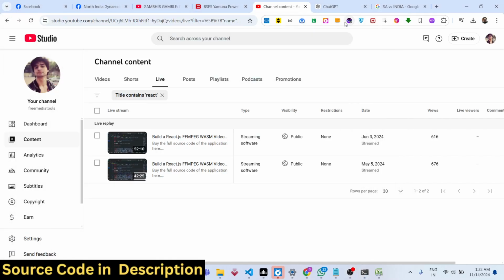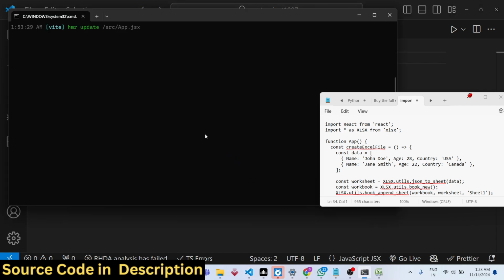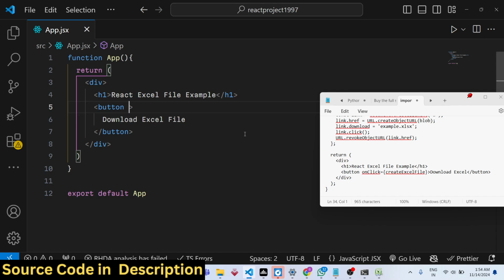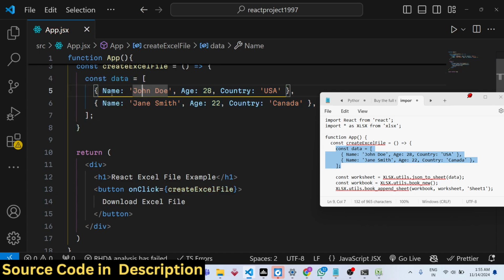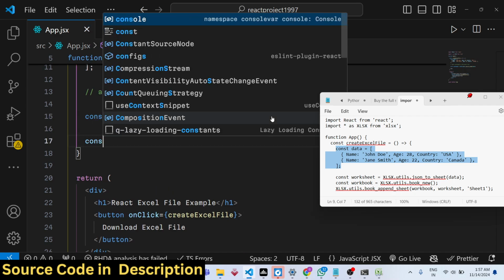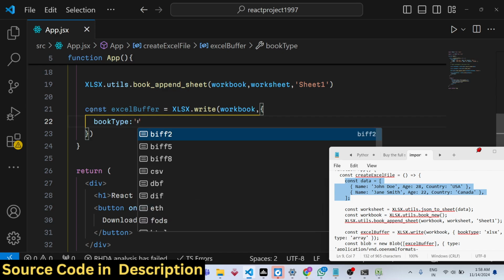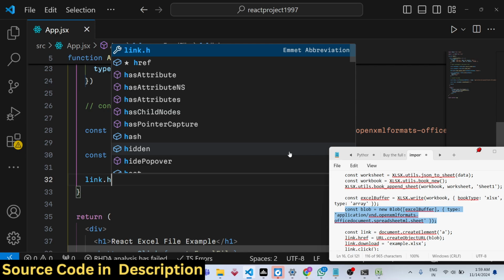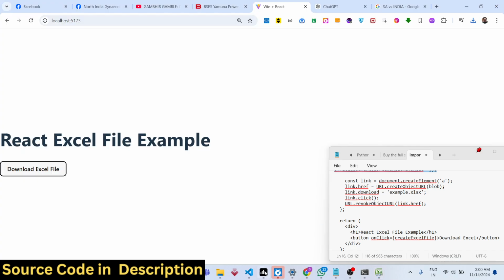React.js XLSX.js Example to Create Excel File From JSON in Browser and Download it as Attachment